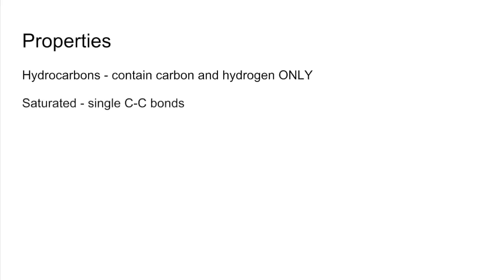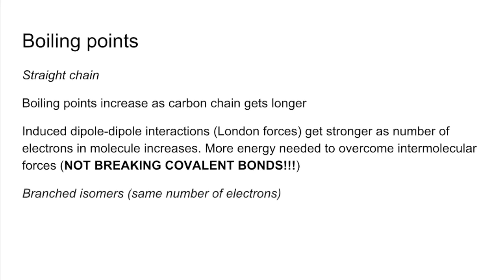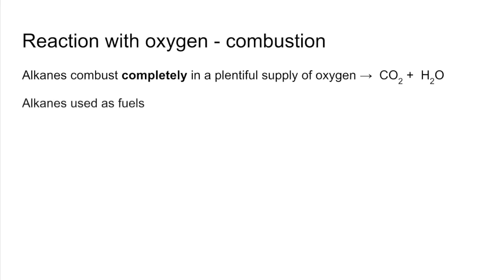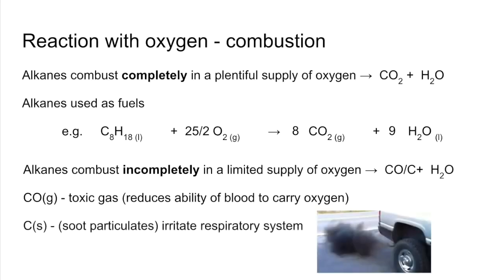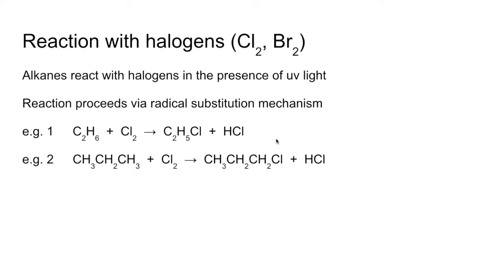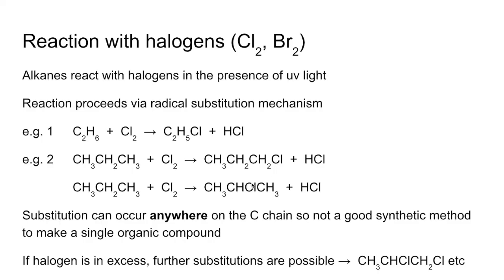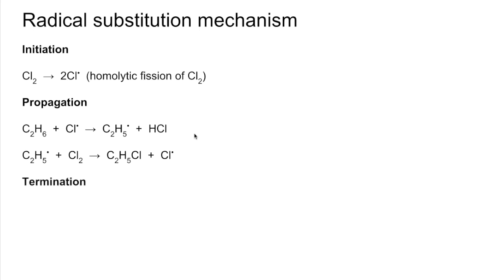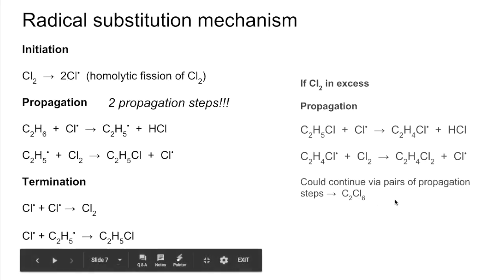Quick Revision - Alkanes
Video looks at
Properties of alkanes
Reactions of alkanes (combustion and halogenation)
Radical substitution mechanism